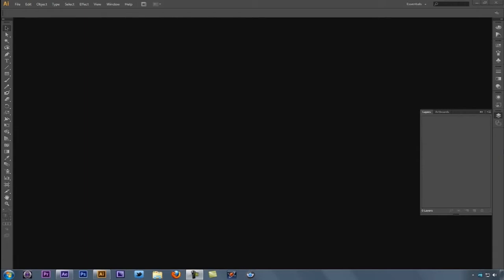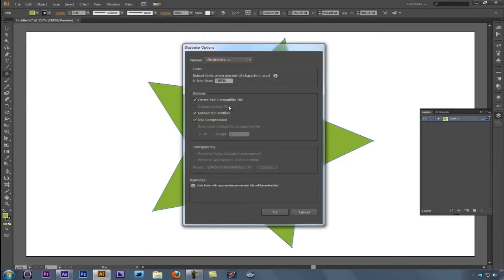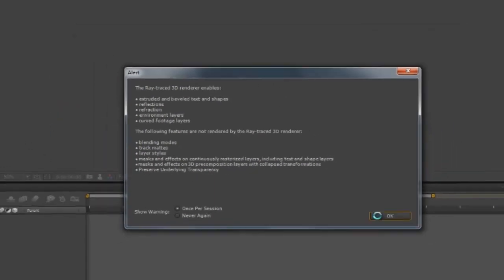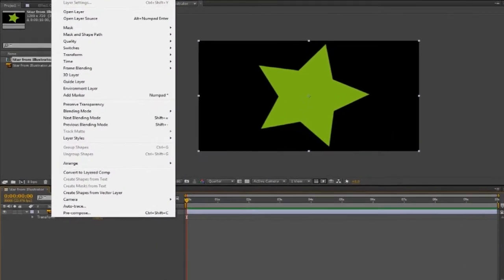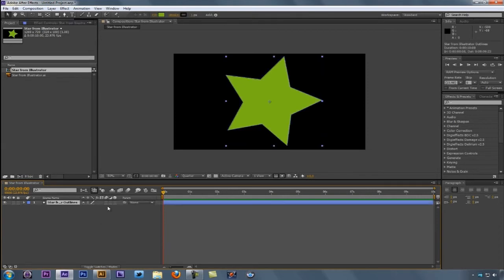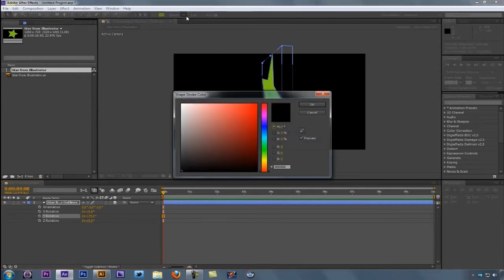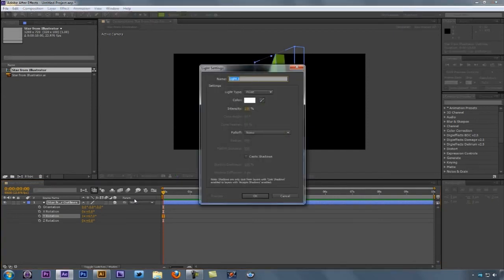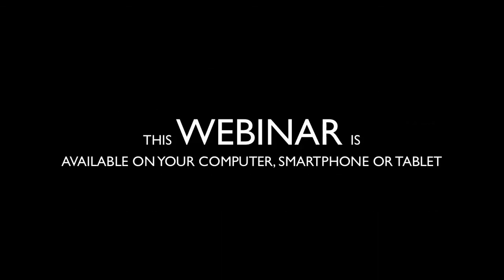After Effects CS6 Advanced Workflows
The release of After Effects CS6 bring many new features and workflows. In this webinar we will go in-depth, giving you a solid understanding of the new features inside of After Effects CS6. From getting your footage out of your NLE to importing it into After Effects, to overall workflow enhancements, to complex compositing, this webinar is for everyone who wants to get up and running as fast as possible.